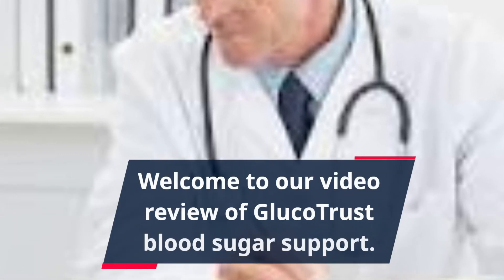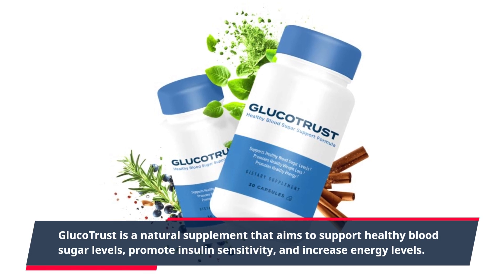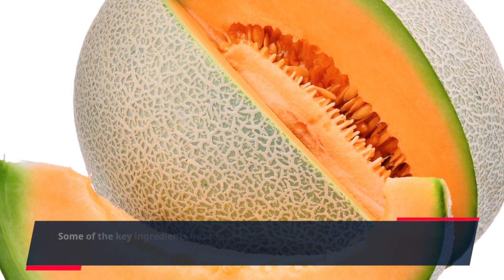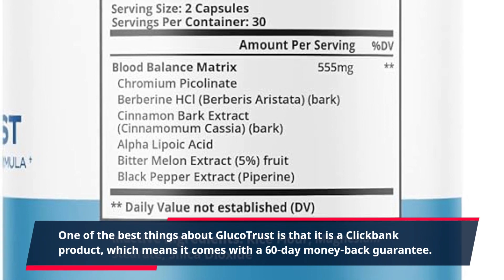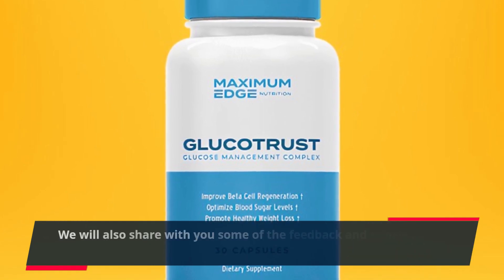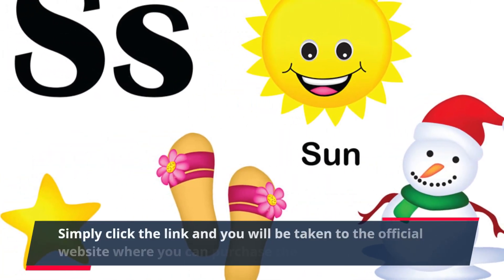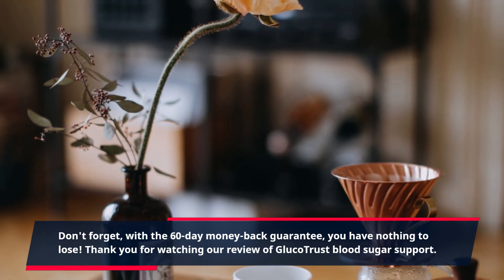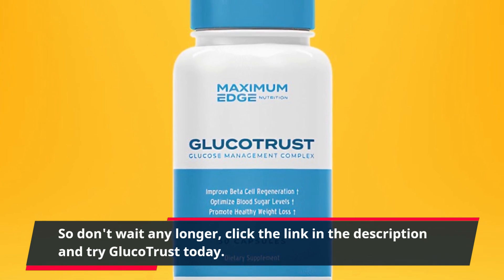"Discover the Secret to Balanced Blood Sugar Levels with GlucoTrust - Your Ultimate Blood Sug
Welcome to our video review of GlucoTrust blood sugar support. If you or a loved one are struggling with high blood sugar levels, then this product could be just what you need. GlucoTrust is a natural supplement that aims to support healthy blood sugar levels, promote insulin sensitivity, and increase energy levels.

The ingredients in GlucoTrust have been carefully selected and are known to have beneficial effects for managing blood sugar levels. Some of the key ingredients include bitter melon, cinnamon, and chromium, all of which have been used in traditional medicine to regulate blood sugar levels.

One of the best things about GlucoTrust is that it is a Clickbank product, which means it comes with a 60-day money-back guarantee. This gives you the opportunity to try the product risk-free and see if it works for you.

In our video, we will go into more detail about the ingredients and how they work to support healthy blood sugar. We will also share with you some of the feedback and reviews from customers who have tried GlucoTrust and seen positive results.

Simply click the link and you will be taken to the official website where you can purchase the product. Don't forget, with the 60-day money-back guarantee, you have nothing to lose!

Remember, managing your blood sugar levels is crucial for overall health, and GlucoTrust could be the natural solution you've been searching for.